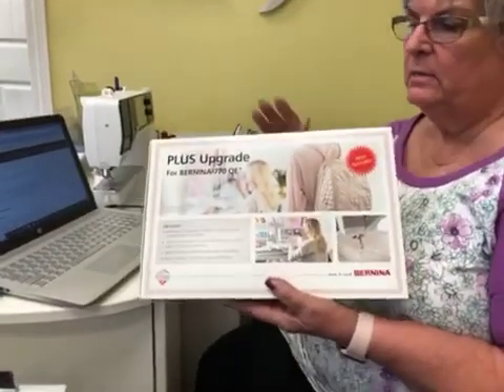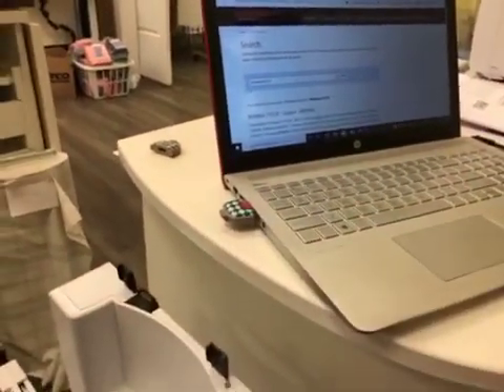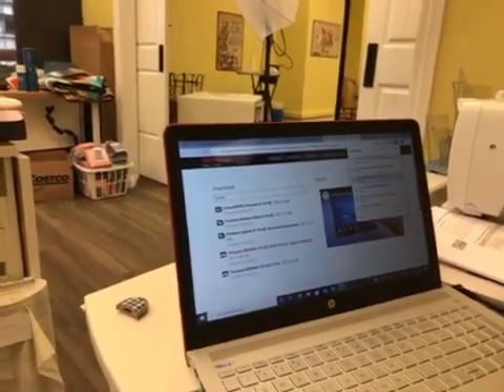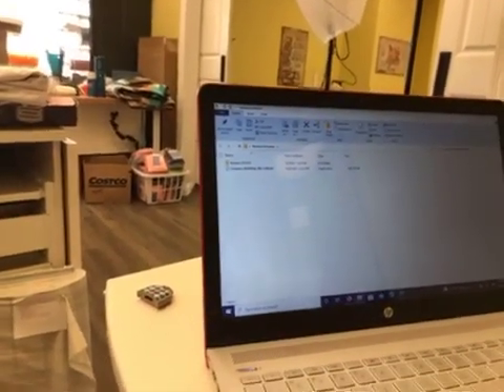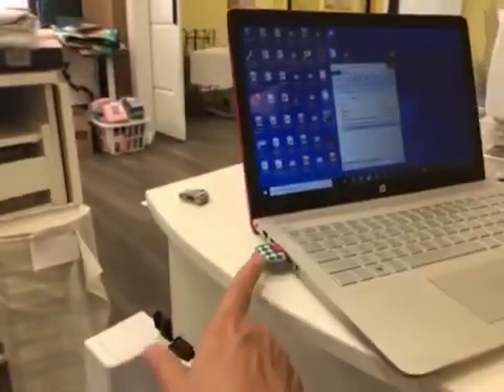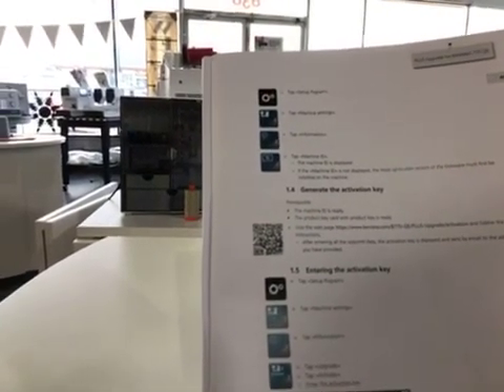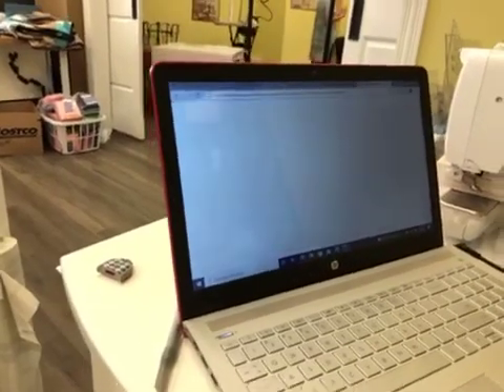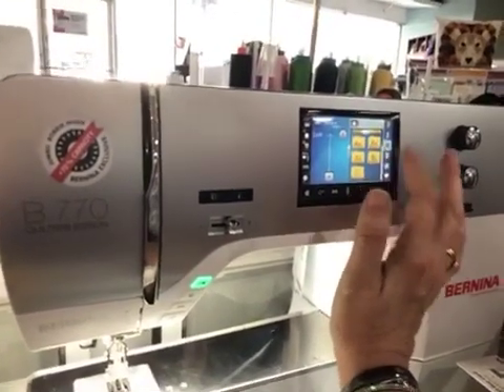QITV with the 770QE Upgrade How To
Lisa teaches Laurie how to update Firmware and install the new 770QE upgrade!